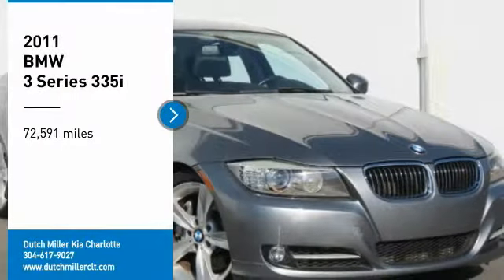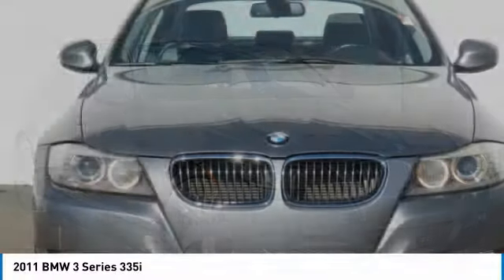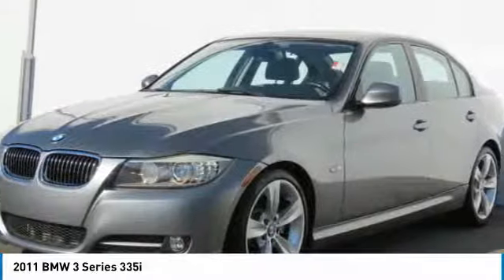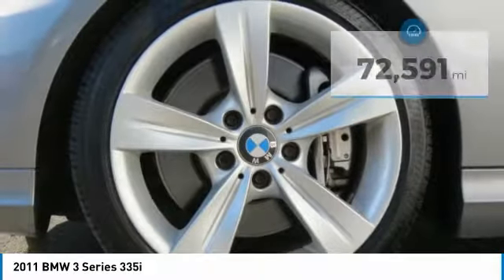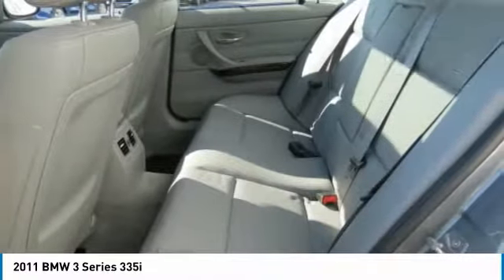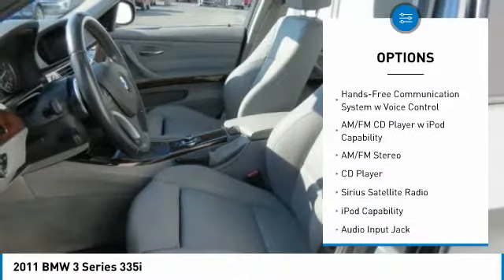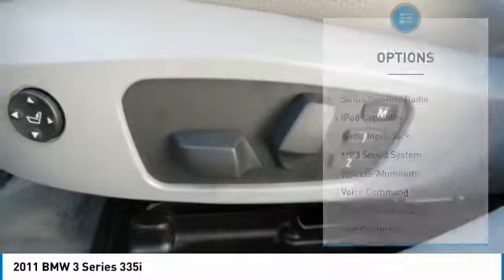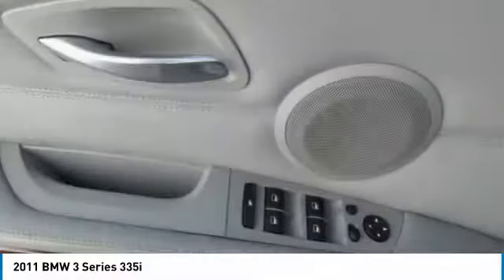2011 BMW 3 Series Charlotte NC K180431B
2011 BMW 3 Series 335i

7725 South Blvd.

-Priced below the market average!- Low miles for a 2011! Auto Climate Control, Leather Steering Wheel Steering Wheel Controls, Sunroof/Moonroof, AM/FM Radio Rain Sensing Wipers Multi-Point Inspection, New Battery Oil Changed ABS Brakes Call to confirm availability and schedule a no-obligation test drive!